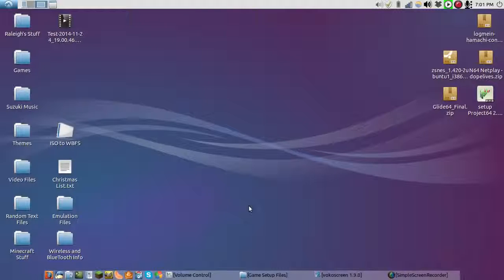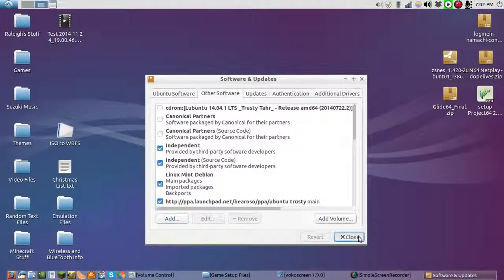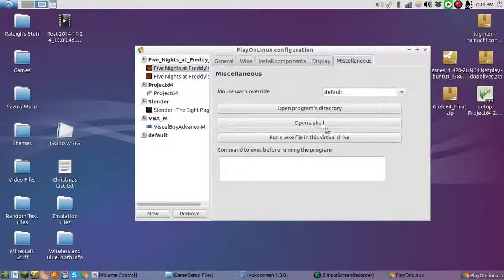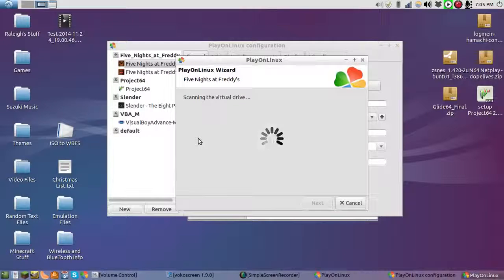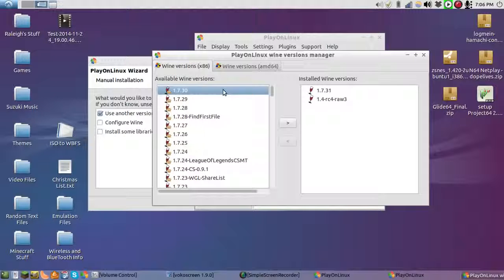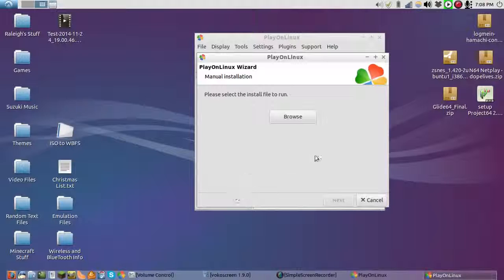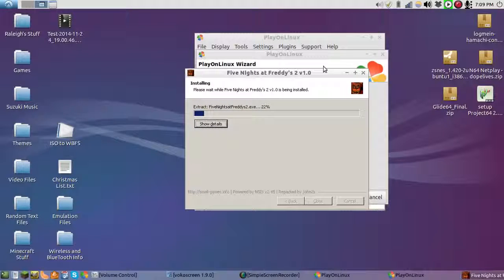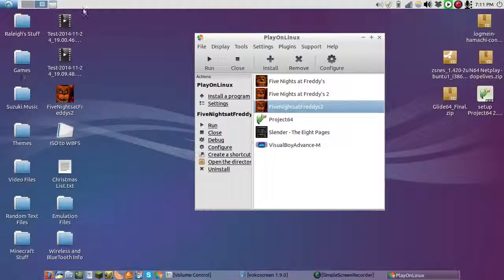How to install FIVE NIGHTS AT FREDDY'S 2 on Linux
how to install five nights at freddy's 2 on linux mint
how to install five nights at freddy's 2 on linux performance
how to install five nights at freddy's 2 on linux ubuntu
how to install five nights at freddy's 2 on linux x86